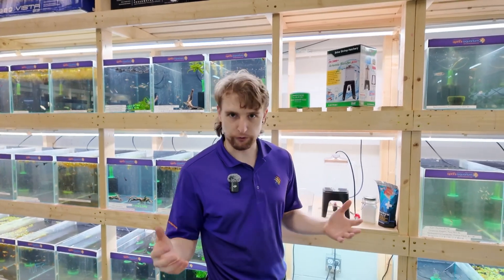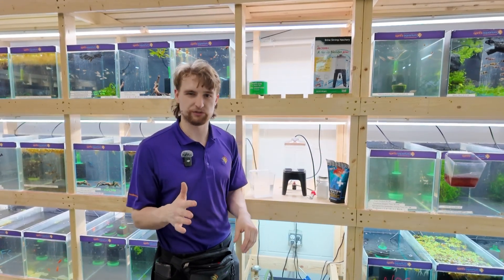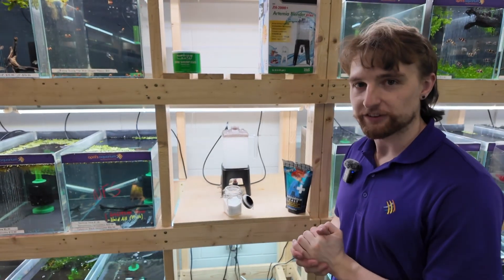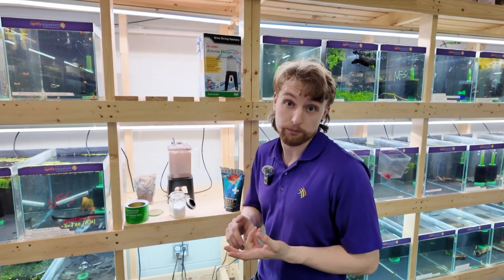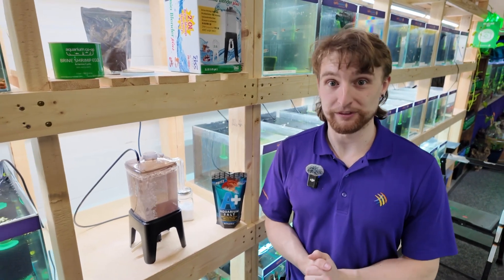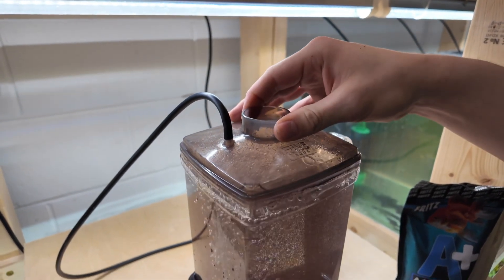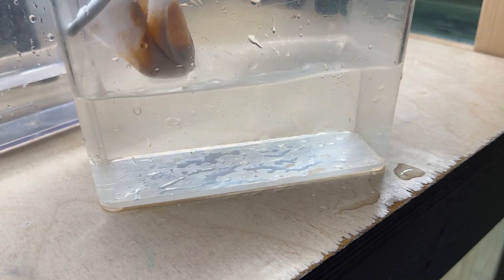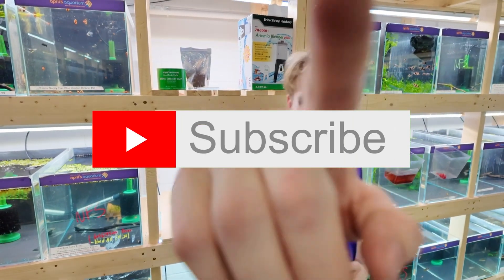Step-by-Step Guide: Hatching Brine Shrimp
Dive into the fascinating world of brine shrimp with our comprehensive step-by-step guide. This video will show you exactly how to hatch brine shrimp right in your home. Whether you're an aquarist looking to provide fresh feed for your fish or a curious beginner keen on witnessing life sprouting from a tiny egg, this guide will cover everything you need to know. Learn about the optimal conditions, necessary tools, and effective techniques to successfully hatch these tiny aquatic crustaceans.